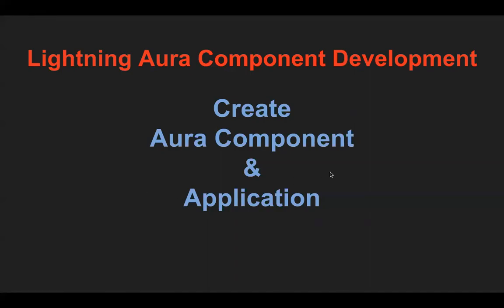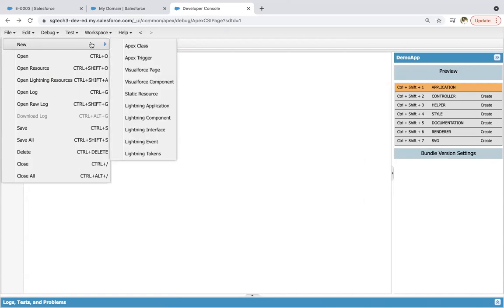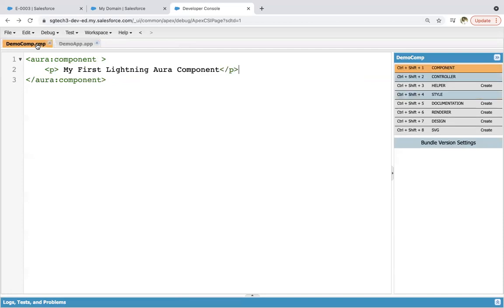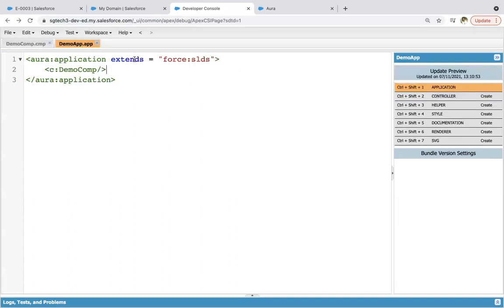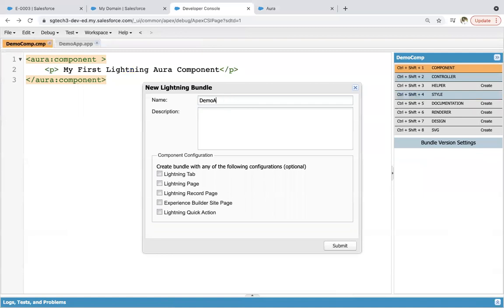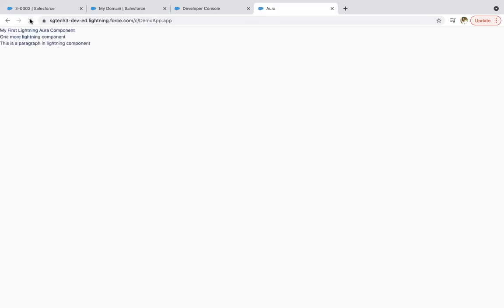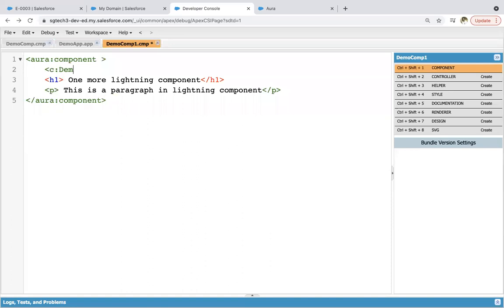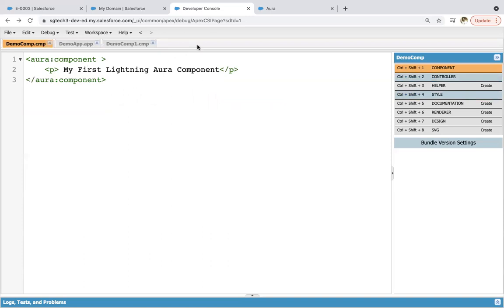03 Create Lightning Component and Application | Lightning Aura Component Development